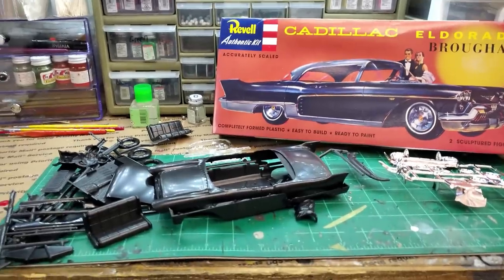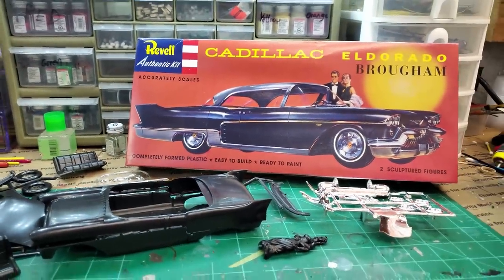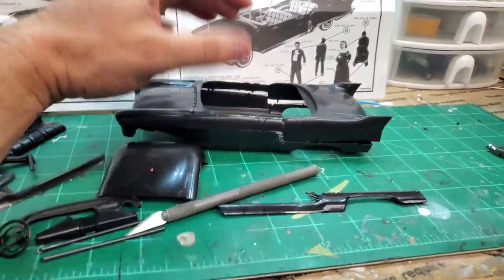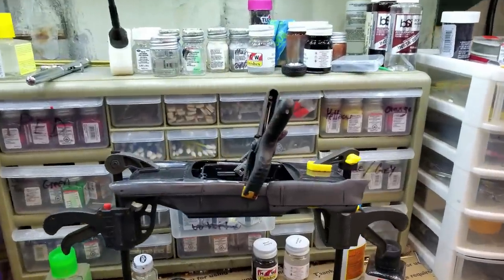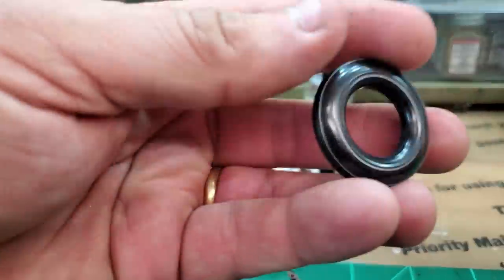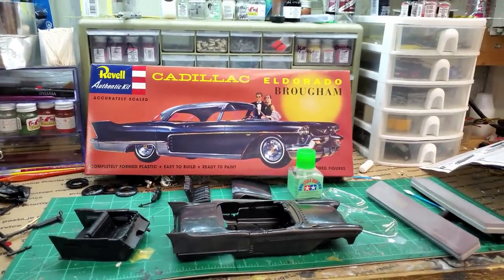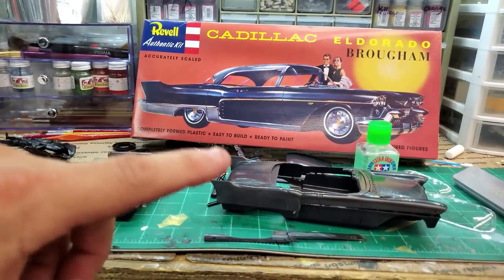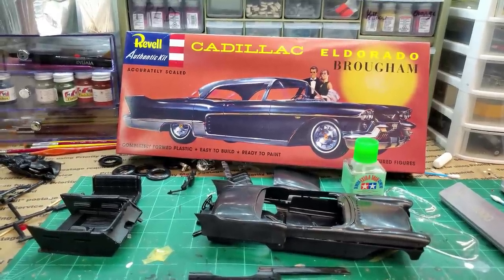I Love Pain!! Jumping on a classic 1957 Revell Cadillac Eldorado!!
I'm drawn to these crazy difficult kits!! I just love the nostalgia of the classic kits.